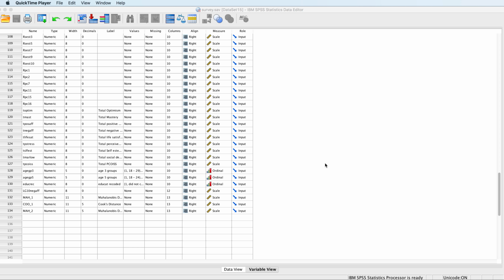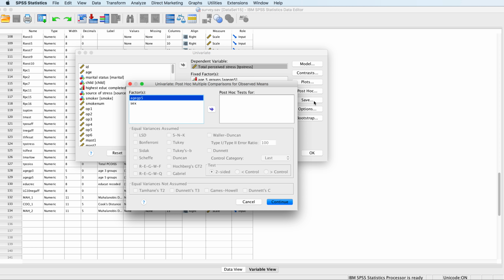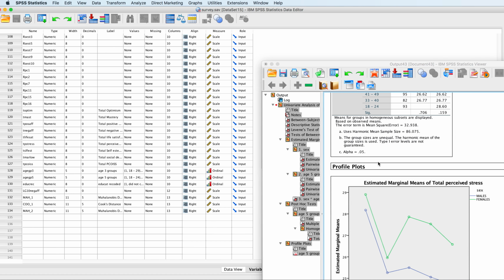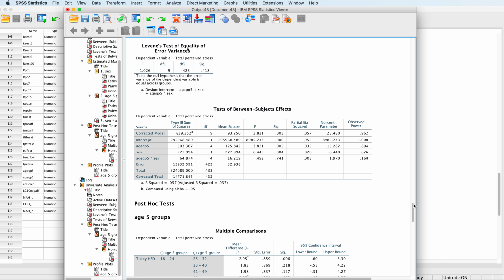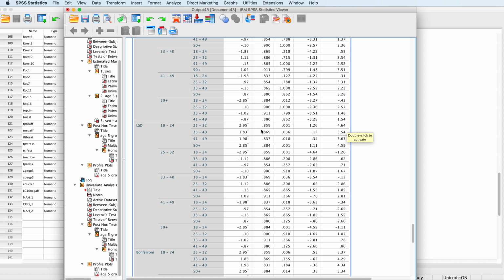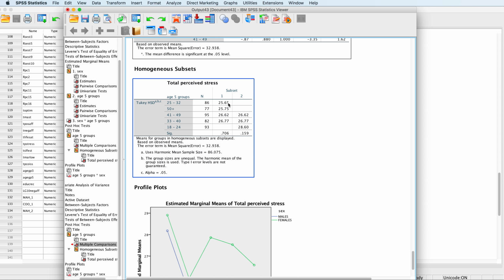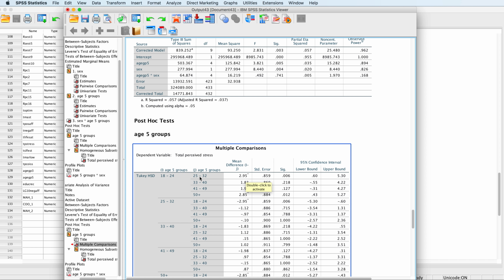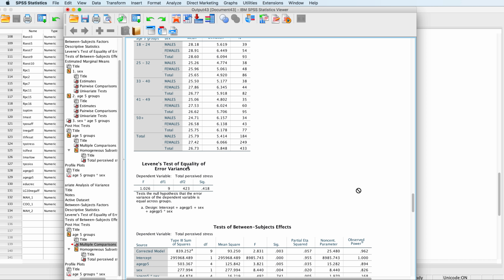LAB Exercise 02 Factorial ANOVA 5 groups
streamlined analysis without planned comparisons